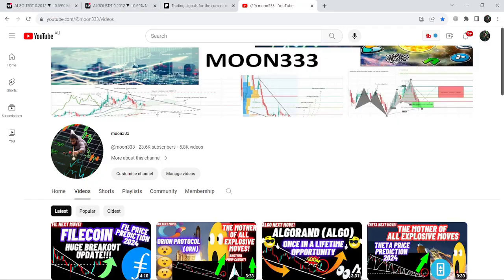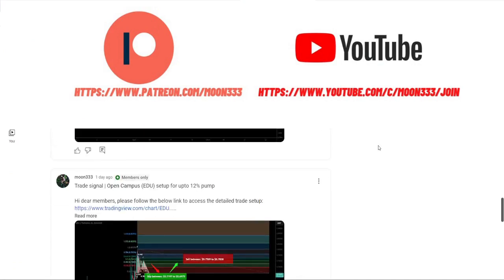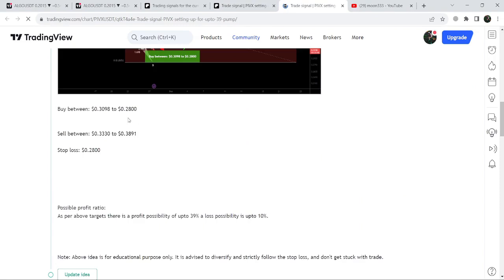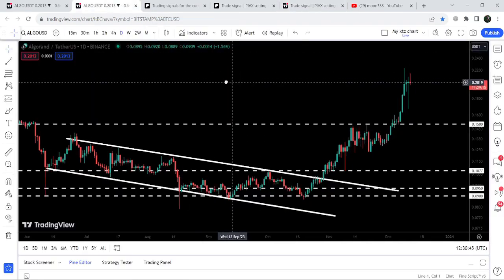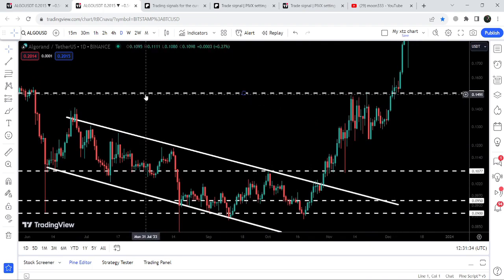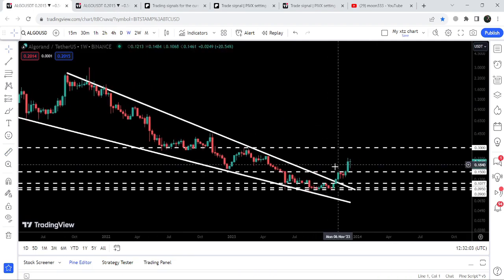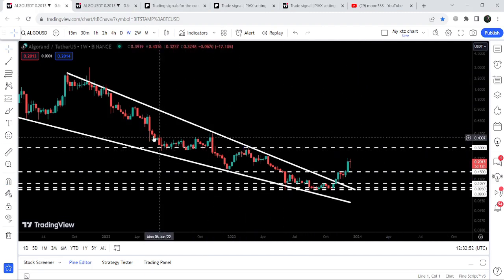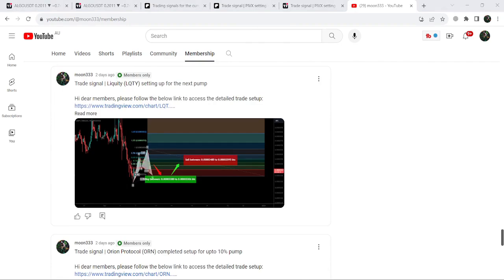This Is Once in a Lifetime Opportunity By Algorand (ALGO) Crypto Coin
Or